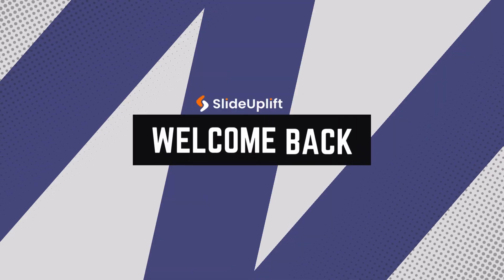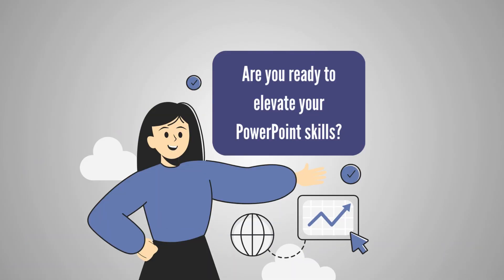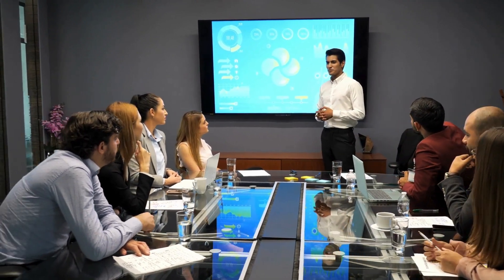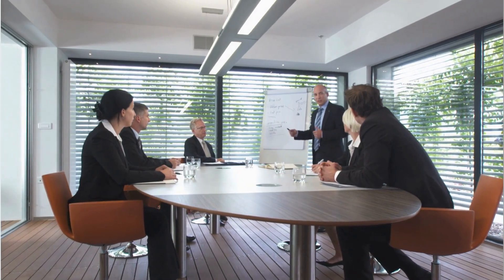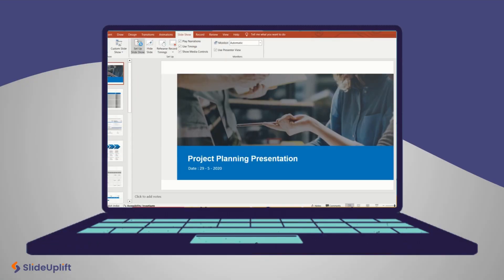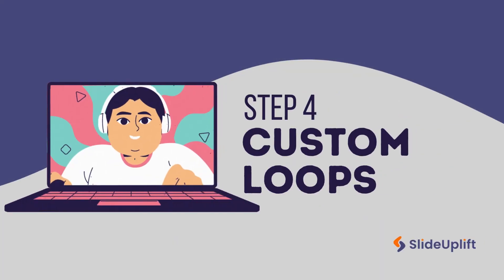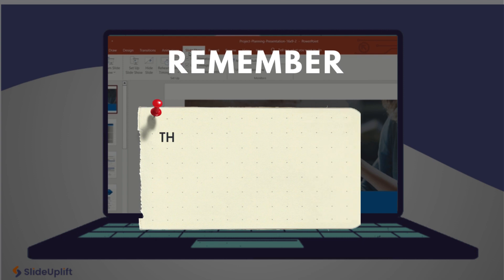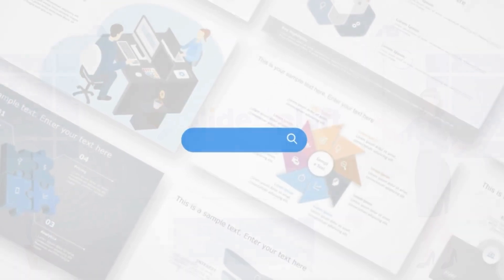How To Loop A PowerPoint Slideshow? Easy Tutorial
🔄 Learn how to loop your PowerPoint slideshow seamlessly with our detailed guide! Whether you're presenting at a conference or setting up an interactive kiosk, looping your presentation can enhance audience engagement and ensure a smooth viewing experience. Discover tips and tricks to make your slideshows more impactful and captivating! 💼💡

🔗 Timestamps:

Intro How To Loop A PowerPoint Slideshow? : 00:01 - 00:16
What is Loop?: 00:17- 00:41
Why Loop?: 00:42- 00:57
Setting up your Loopp
Step-1 Start with Basics: 00:58- 01:04
Step-2 Setup Show: 01:04- 01:13
Step-3 Loop Options: 01:14- 01:22
Step-4 Custom Loops: 01:22- 01:29
Auto-Loop For Continuous Play: 01:30- 01:41
SlideUpLift Templates: 01:44 - 02:00

You can check out our Blog How To Loop A PowerPoint Slideshow? Detailed Guide

Learn how mastering these presentation types can boost your career growth, enhance productivity, and demonstrate your value to employers. 💡 Don't miss out on these invaluable insights for professional success!